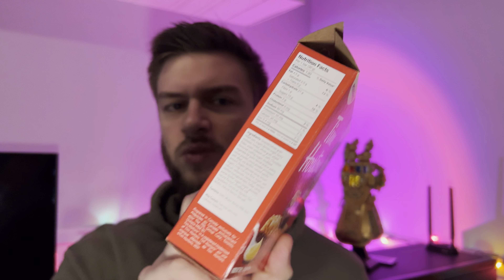Tim Hortons Boston Cream Granola Bar review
Taste testing the Tim Hortons Boston Cream Granola Bar
This is an interesting product as it combines granola bars with the sweet taste of Tim Hortons Boston cream donut. If you’re a fan of the Boston cream doughnut, I would recommend trying to soap because it has a nice sweet flavour similar to that doughnut but in a different texture like your granola bar which I found be really enjoyable. Tomorrow’s comes out with a bunch of different products that are modelled after their donuts and I think that is cool.